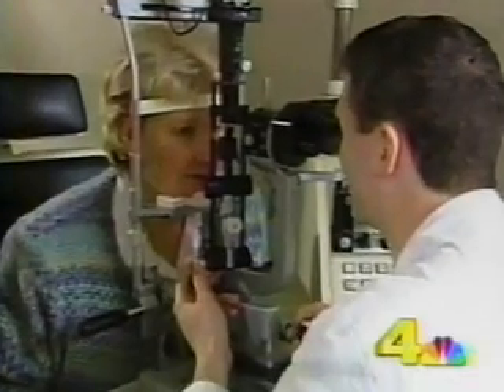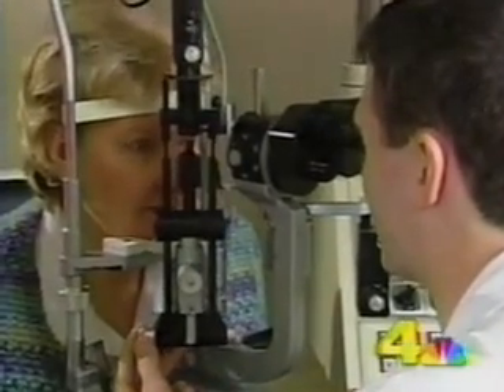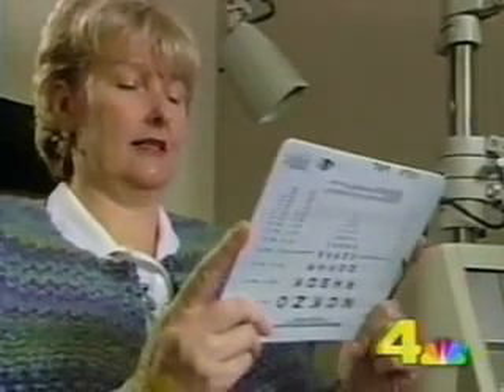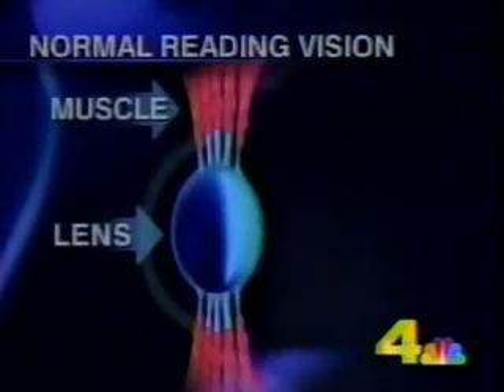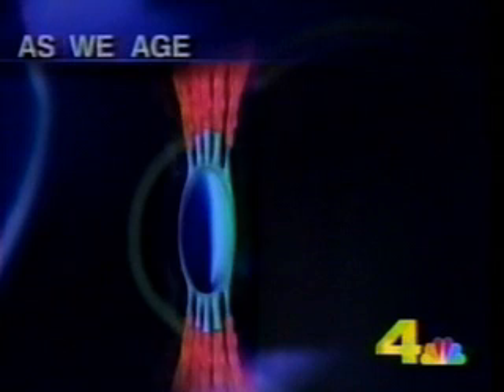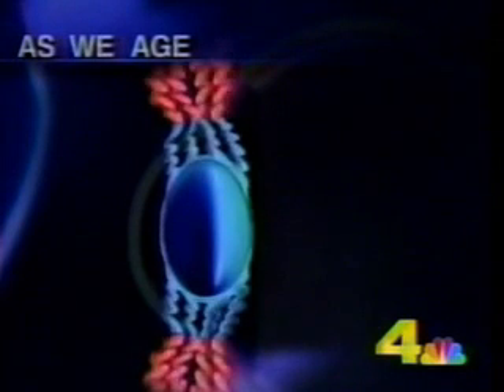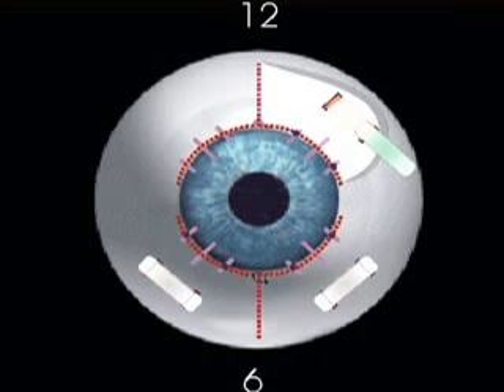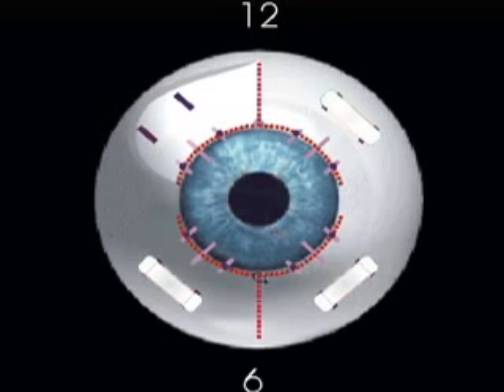Fixing Presbyopia (Reading Glasses) Video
Dr. Brian Performs Presbyopia Implants in FDA Study to Correct Reading Glasses as shown in video. has more information.